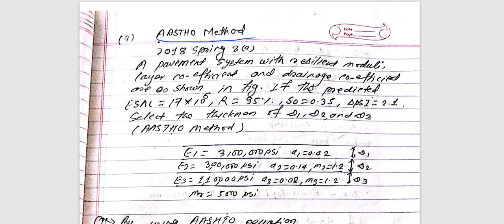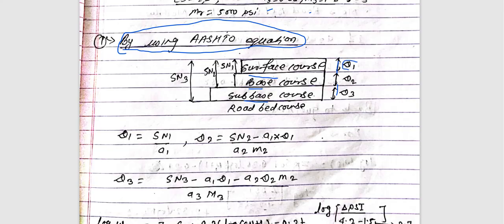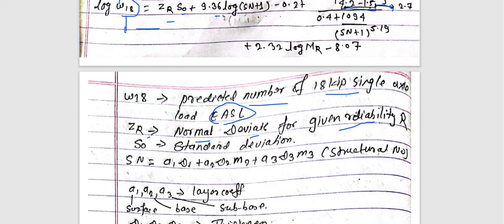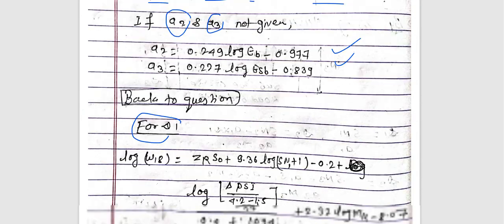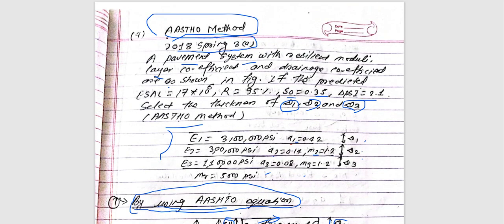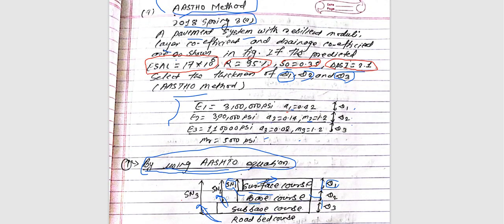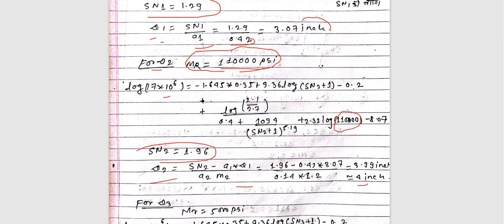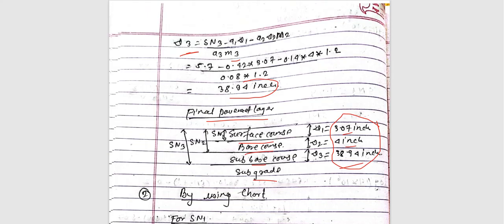Design of Flexible Pavement Using AASHTO Method Part 1 I Numerical I By Dipak Dahal